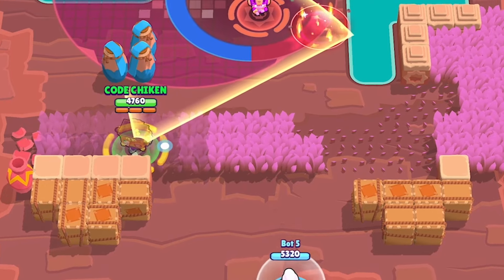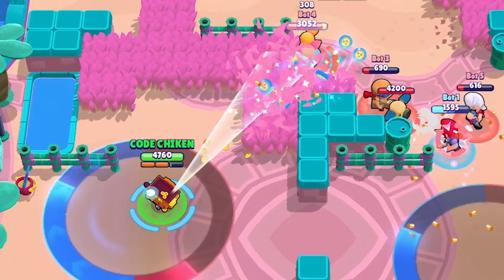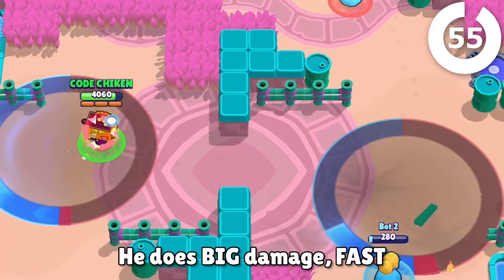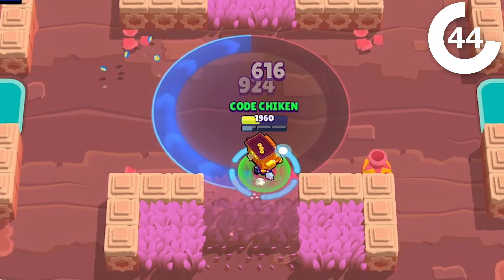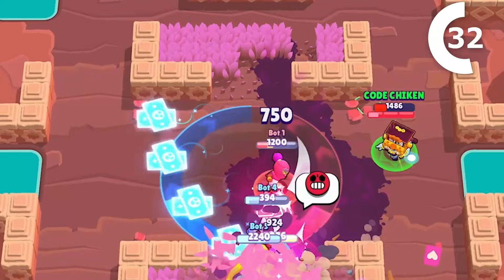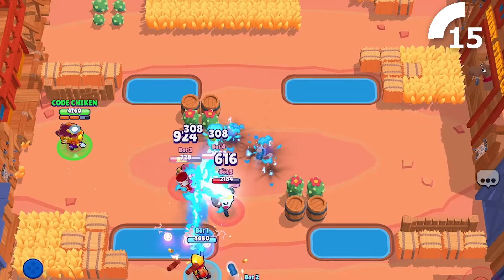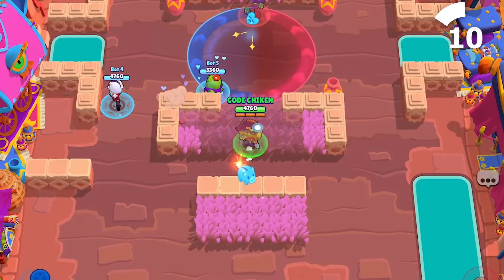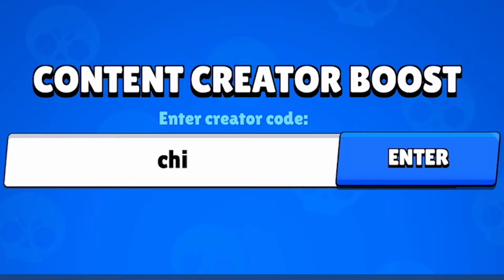How To Play Griff In 60 Seconds! - Brawl Stars Brawler Guide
Talon- I mean, Griff, is a REALLY fun brawler to play - and today, I'm gonna teach you how to play him!